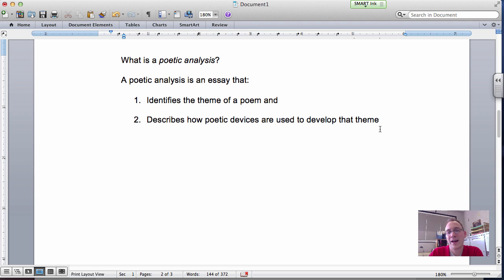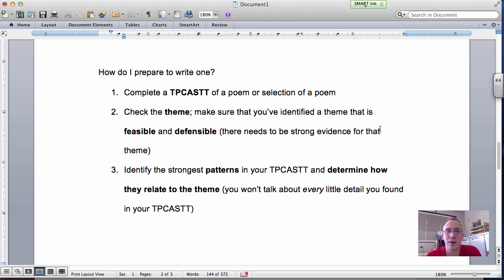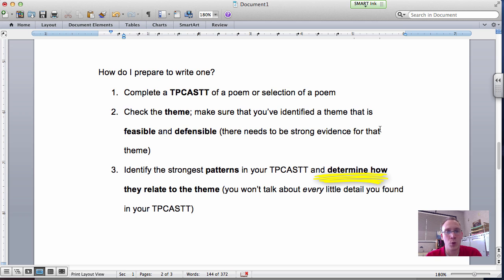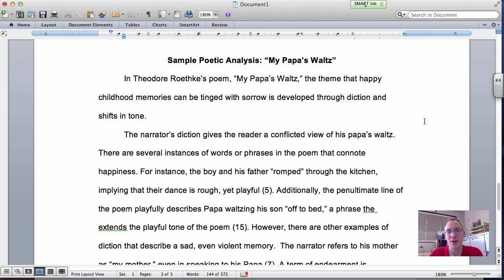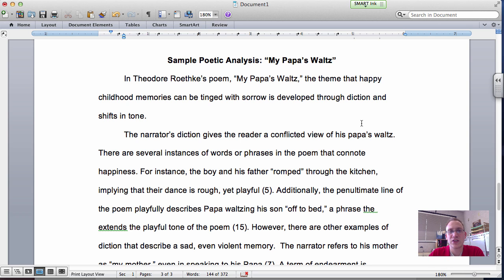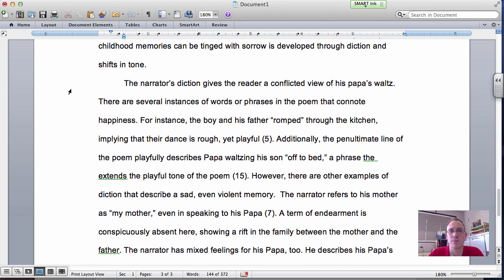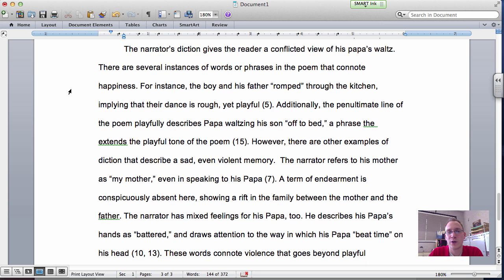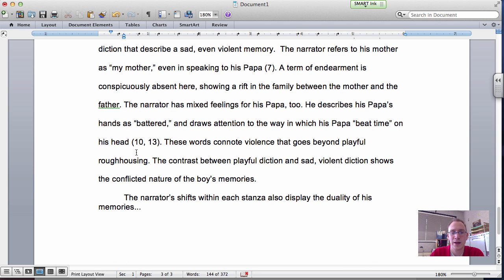Turning TPCASTT into a Poetry Analysis Essay REVISED